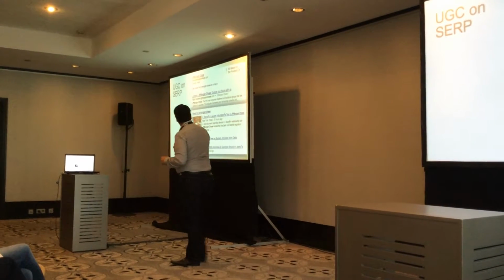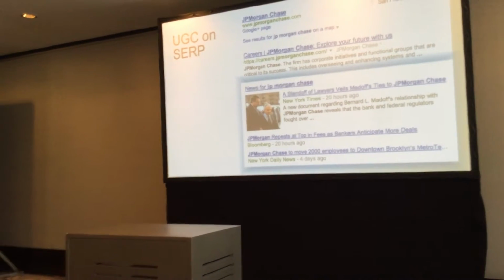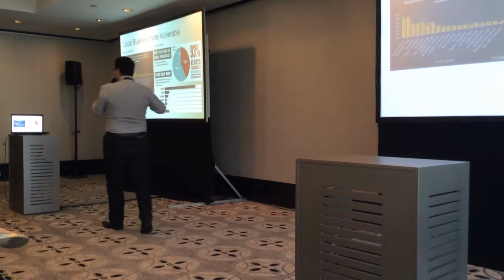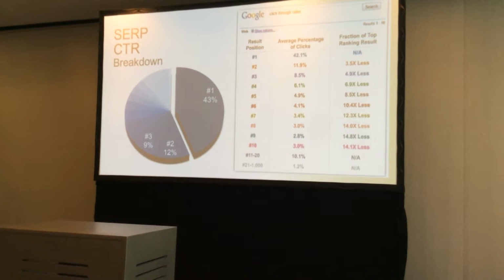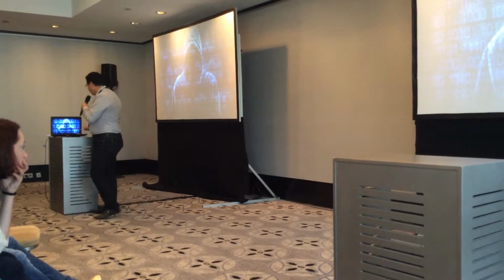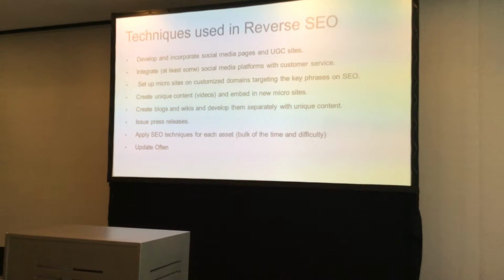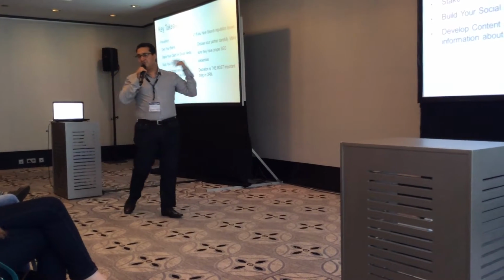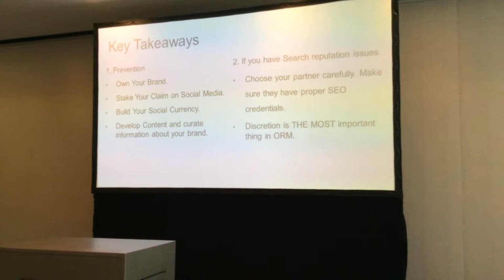E Commerce Summit Presentation on Online Reputation Management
This presentation was about using reverse SEO techniques used to resolve search engine reputation problems. Online reputation expert Herman Tumurcuoglu gives a tutorial on search reputation techniques used to remove search results on Google and autosuggest. If you have questions you can write to him